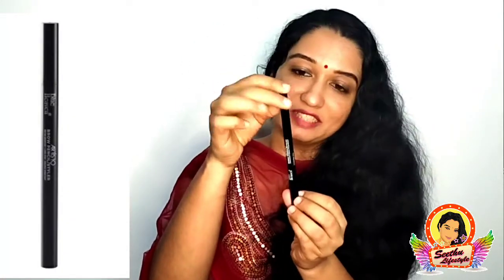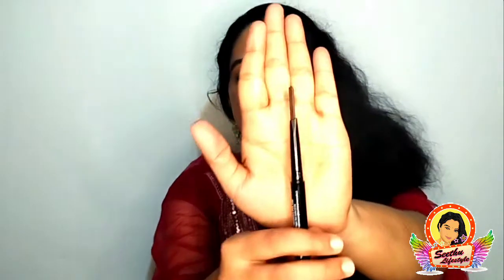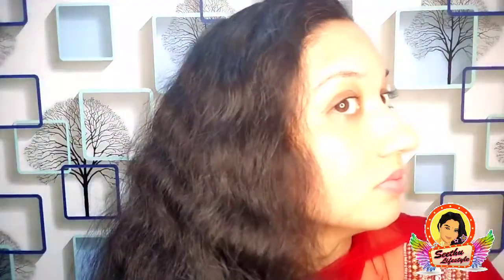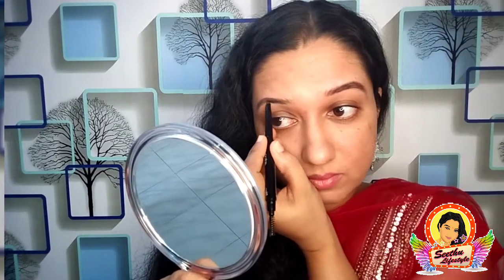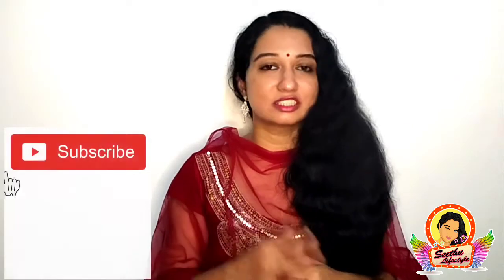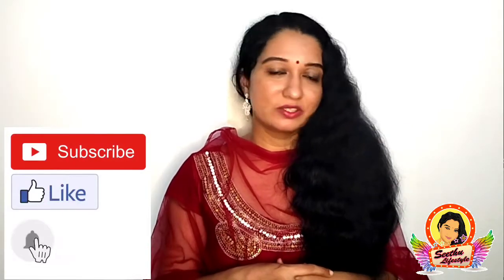Blue heaven Brow pencil & Styler review / Brow pencil under ₹ 150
Blue Heaven brow pencil & styler review

How to make herbal hair wash powder at home :